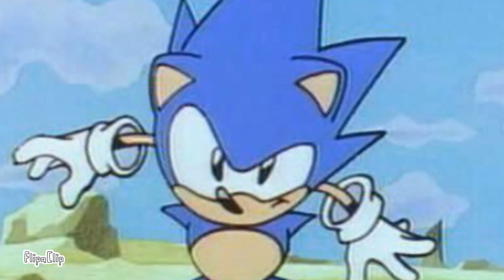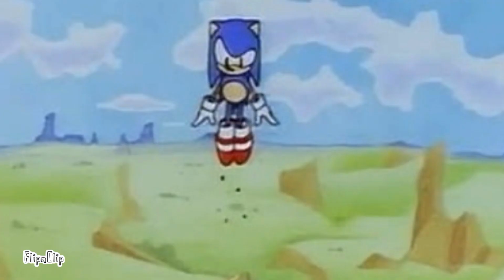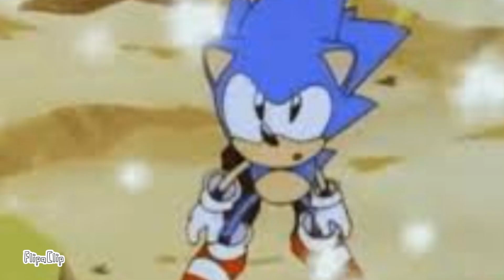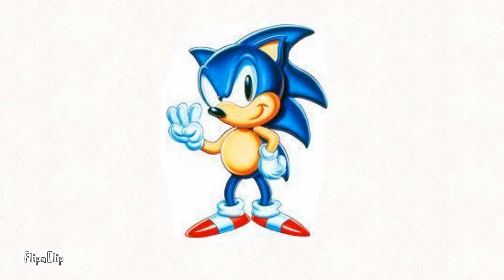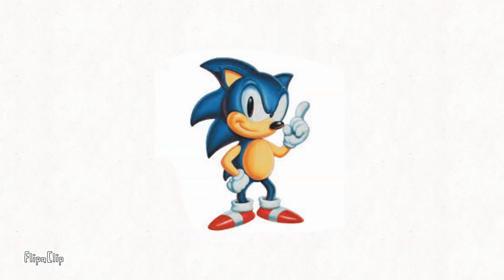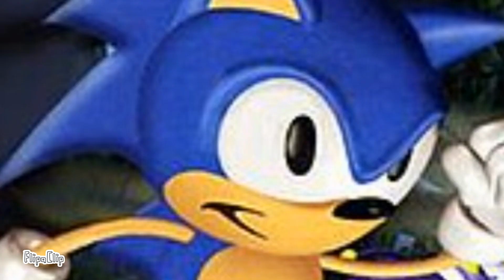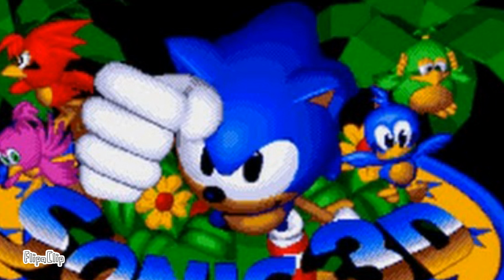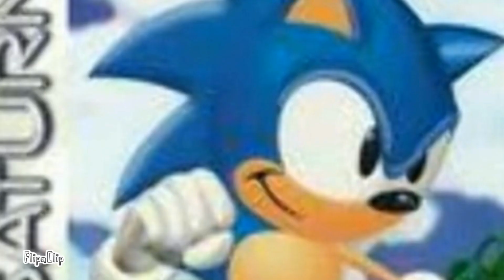What's the best sonic? Part 1